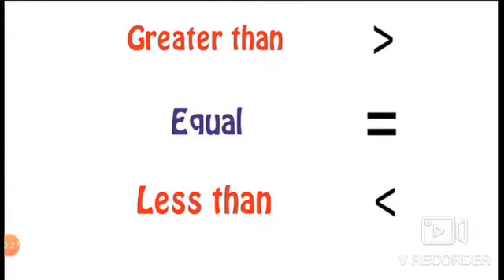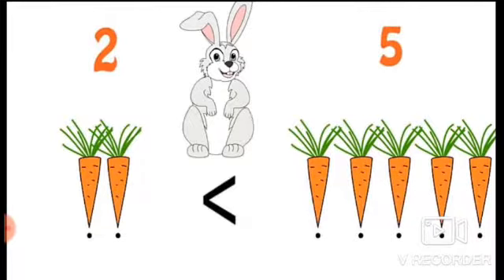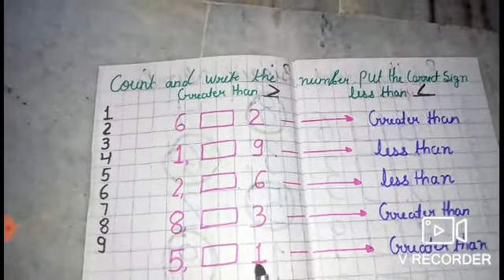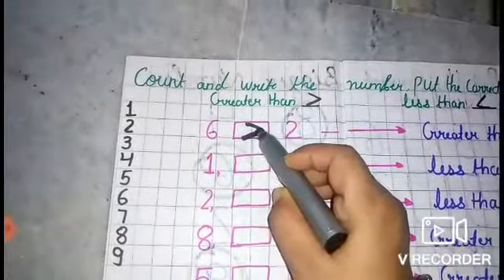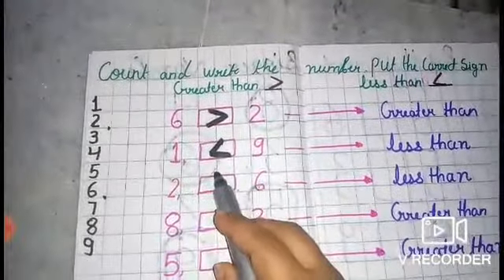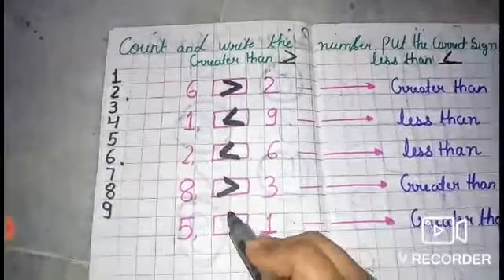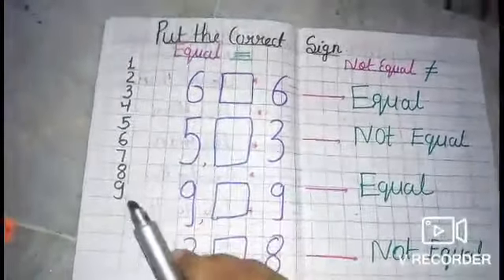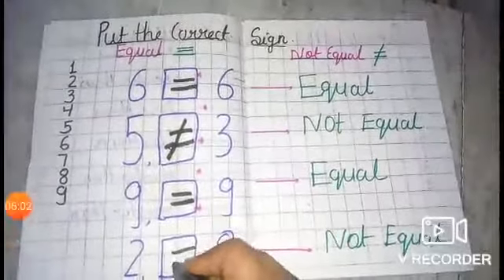Class I - Mathematics - Unit 1 - Greater, Less, and Equal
Like the video so that teachers get motivation to come with more innovative videos for kids.
Students have to see this video at least 3 to 4 times. And parents are requested to help kids in understanding the things as shown in the video.